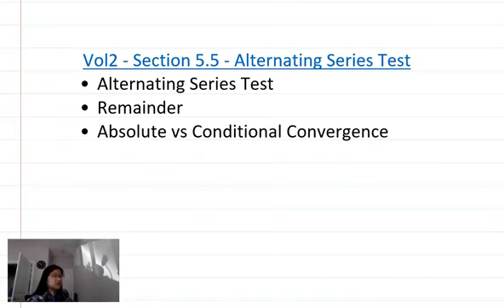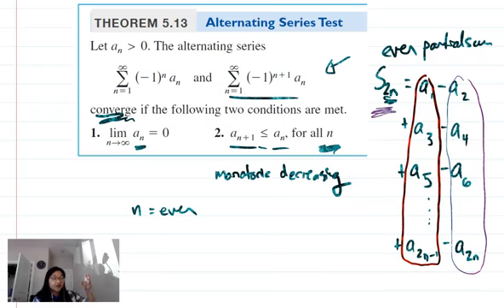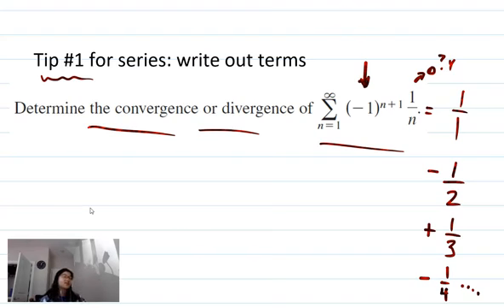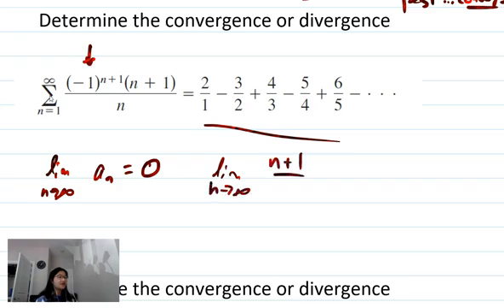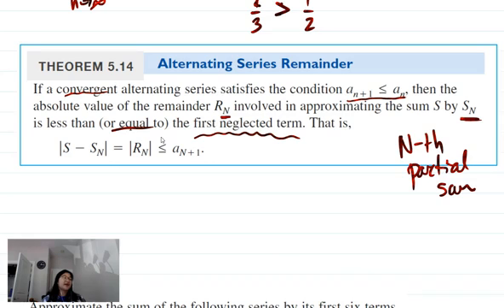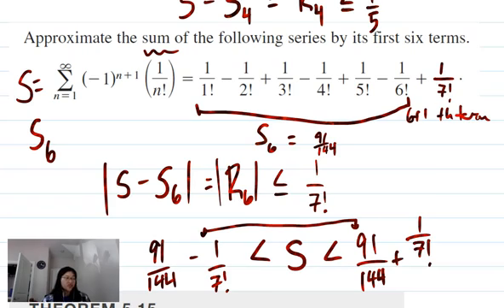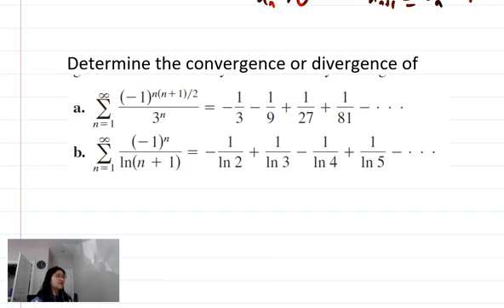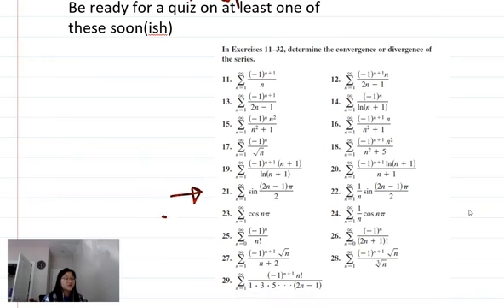AP Calc Vol2 Section 5.5 Alternating Series Test